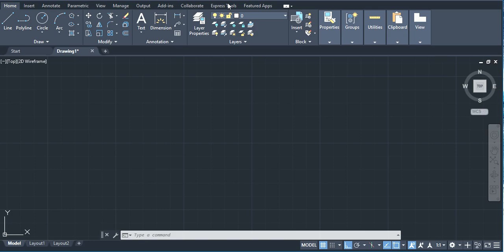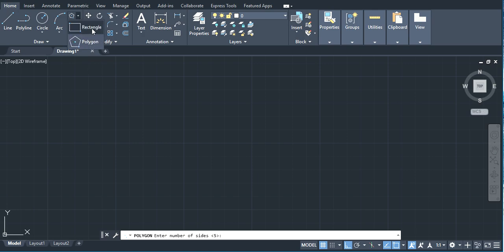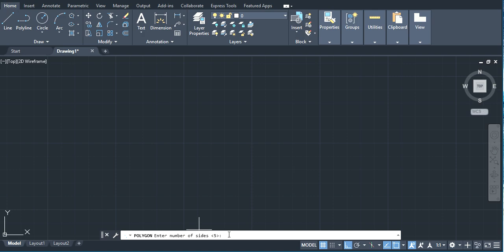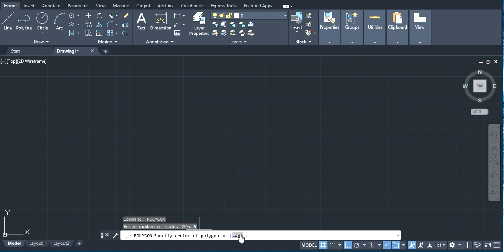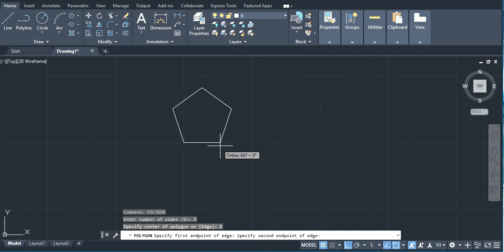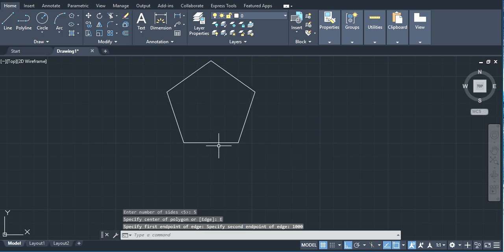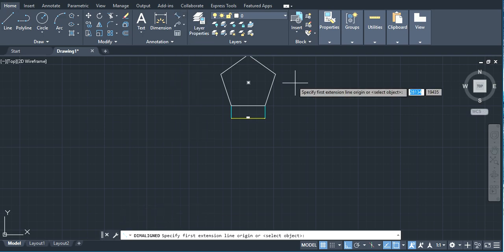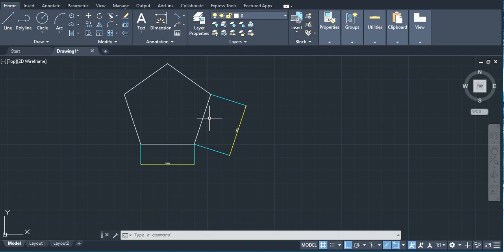How to Draw a Pentagon PLANE in AutoCAD | How to draw a polygon by EDGE method in CAEG AutoCAD lab